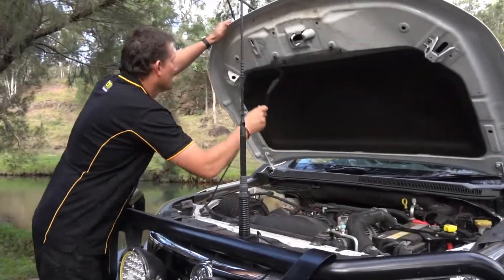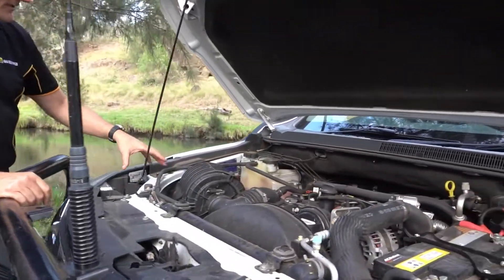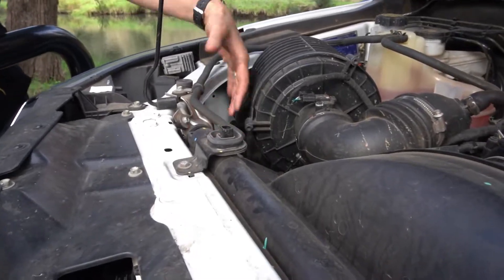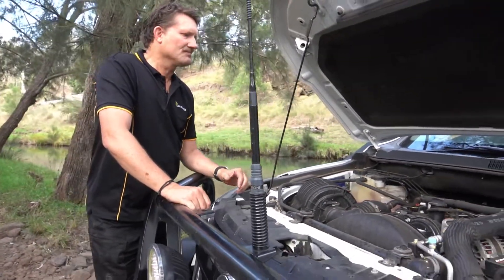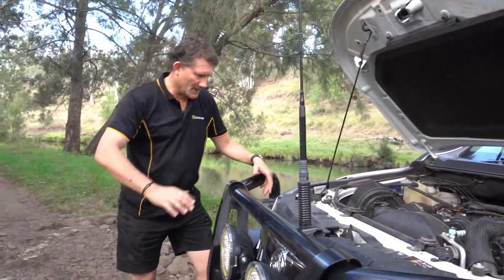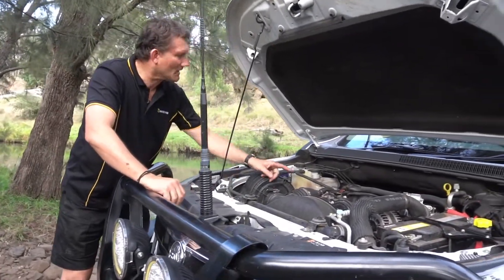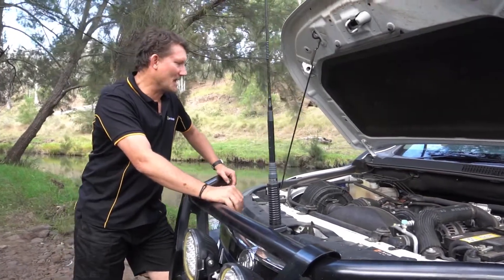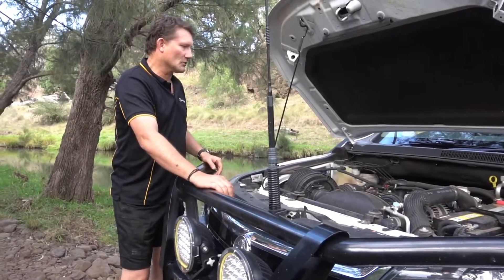TJM Airtec Snorkel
Kirby talks about the benefits of the TJM Airtec Snorkel.